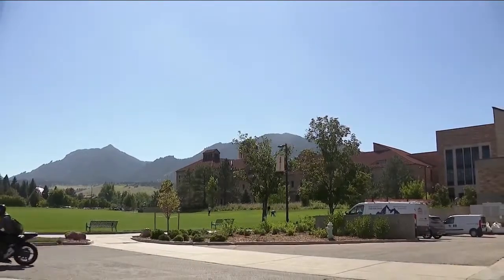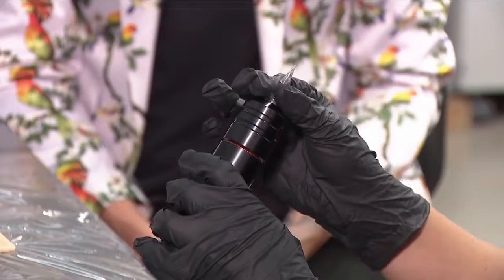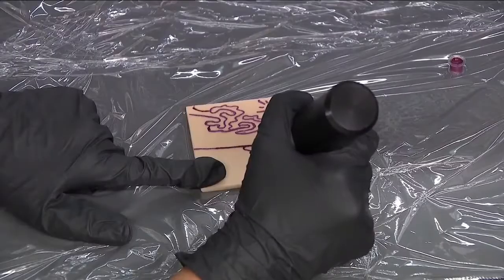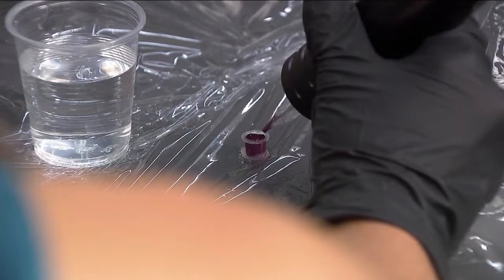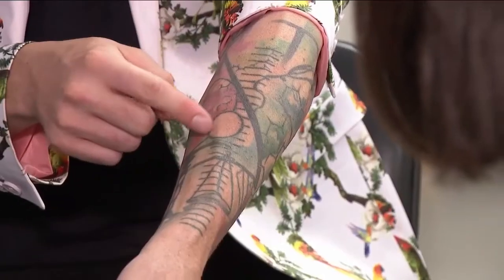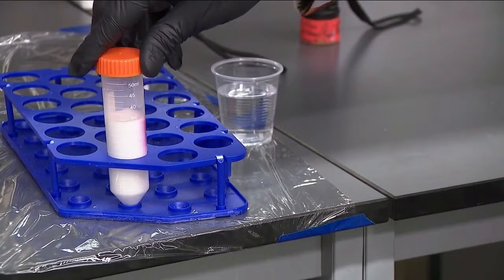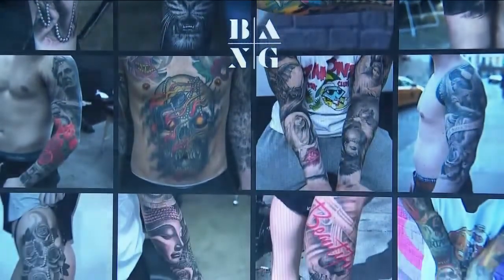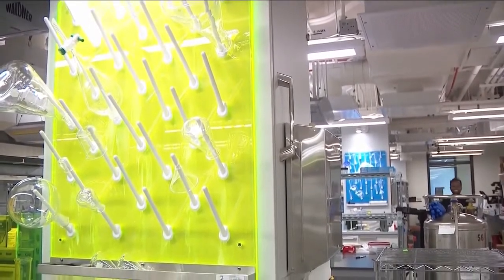Magic Ink: The tattoo that can be turned on and off thanks to engineering lab in Boulder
After roughly six years of work, an assistant professor from CU Boulder has developed a tattoo ink that allows body art to disappear and reappear using different kinds of light.